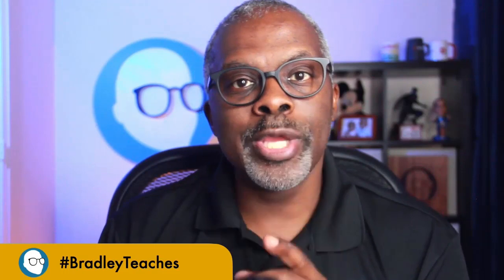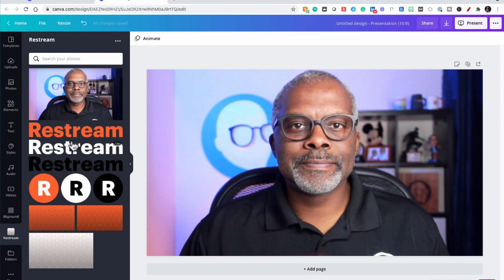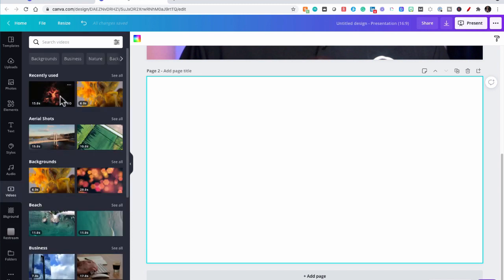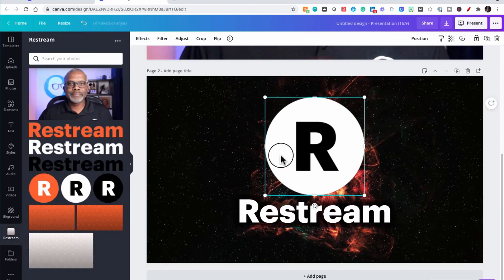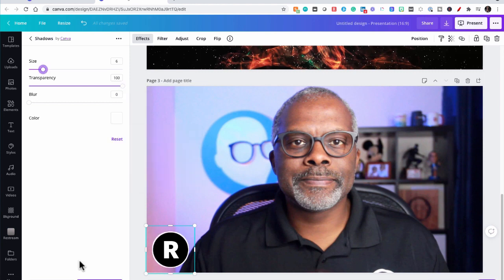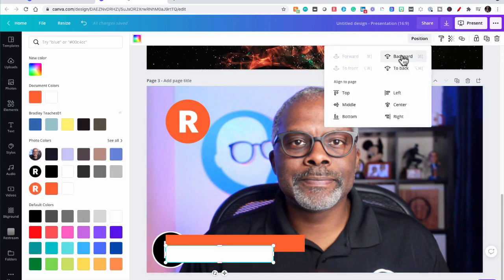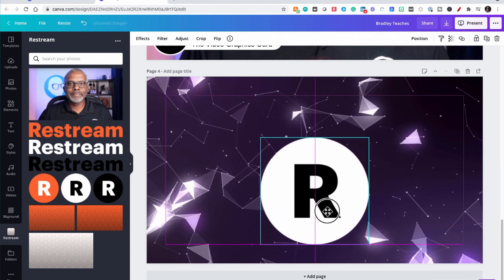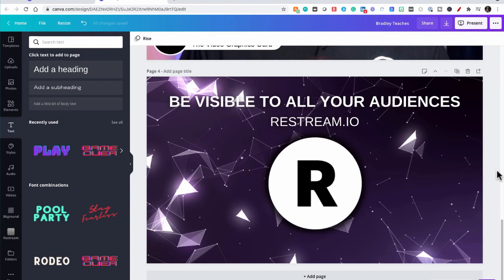Transform Live Videos with Canva: 4 Easy Tips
Learn 4 easy ways to brand your live videos using Canva for Restream Studio.